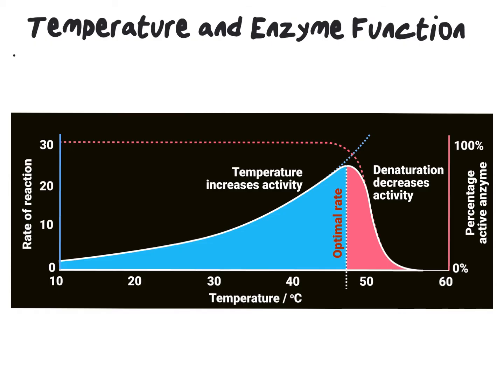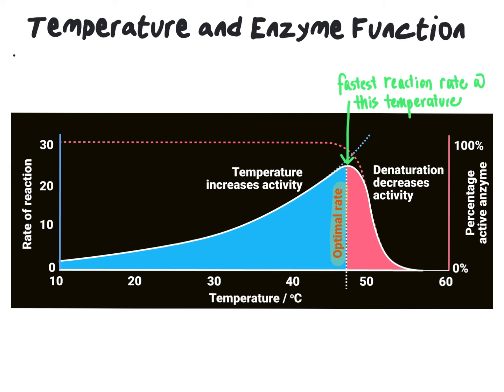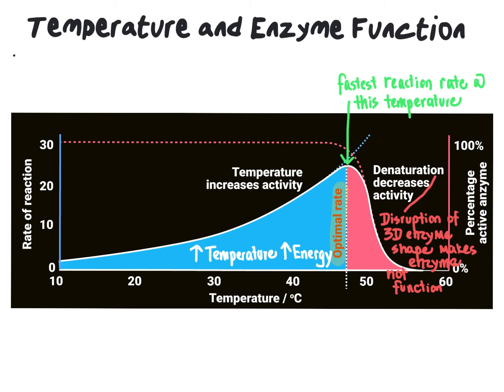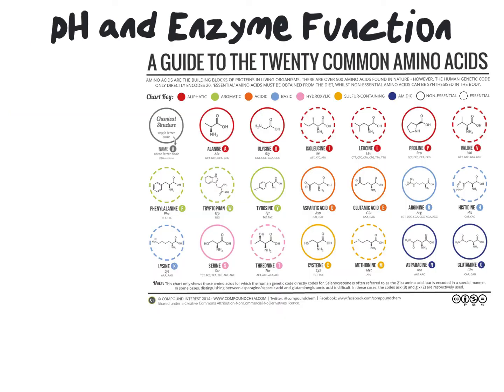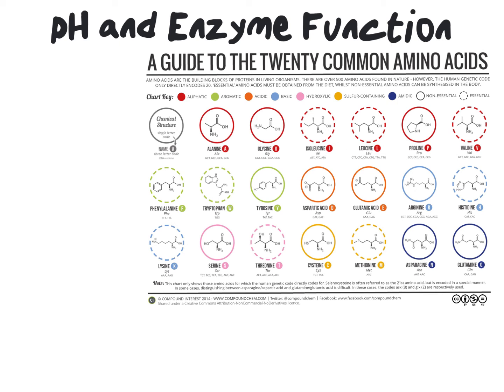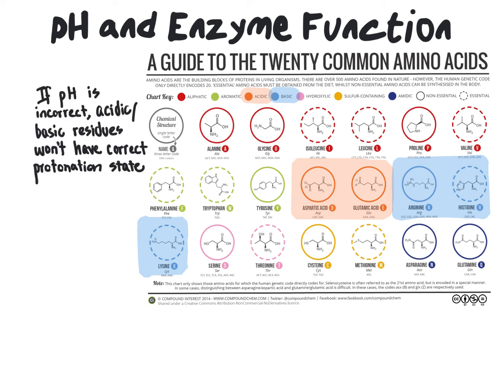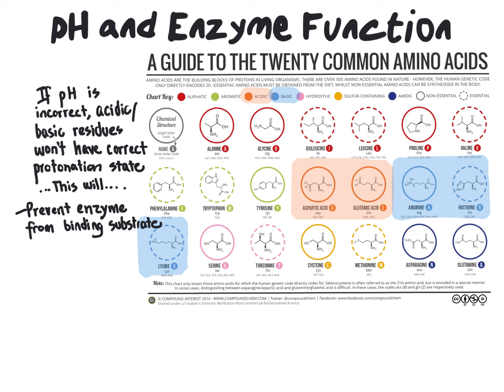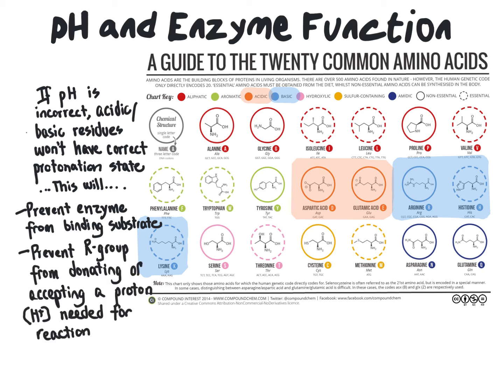400 BCH3023 Factors Influencing Enzyme Function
This video describes two major factors influencing enzyme activity: temperature and pH.